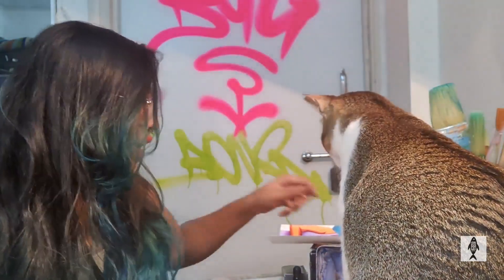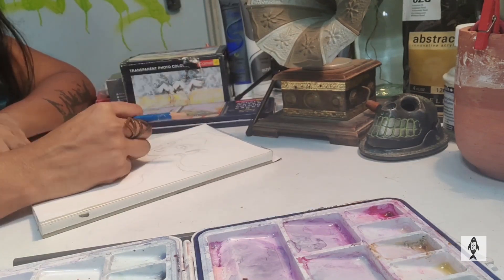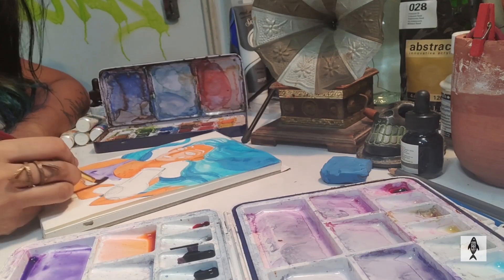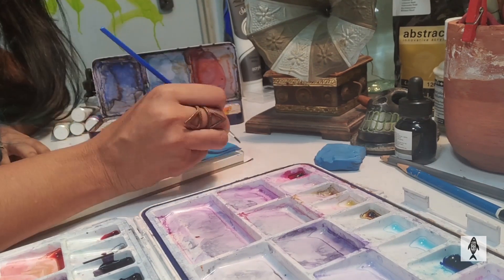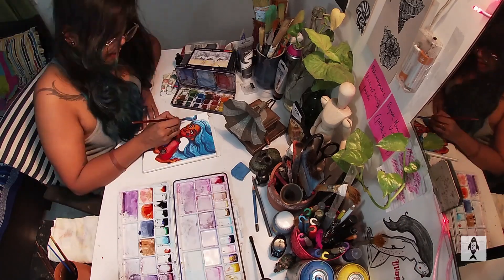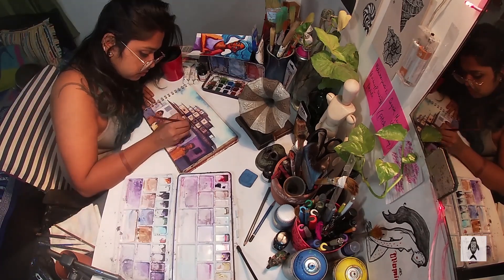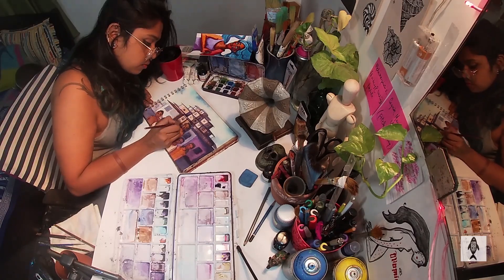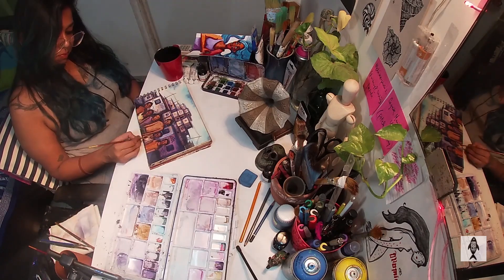Studio vlog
Learn how to Illustrate with a Brush Pen

Love Art, Mural and Animation! Then you will definitely like this channel. Work faster with simple tips and tricks about Art, Illustration, Wall Murals and Animation.
Believe in a better world with art, which is sensible and sustainable.